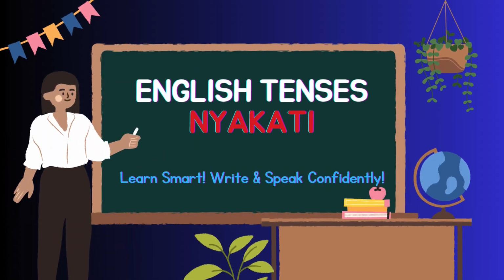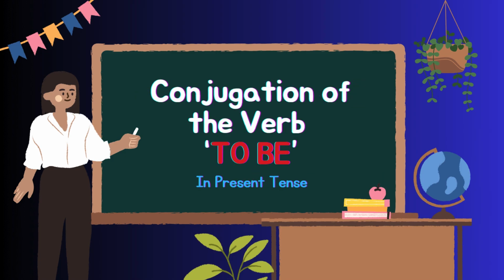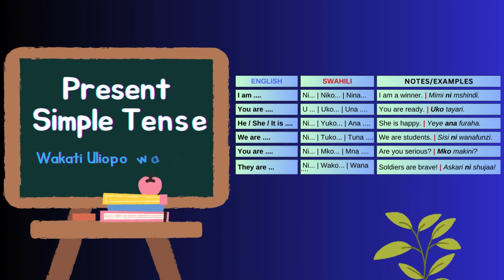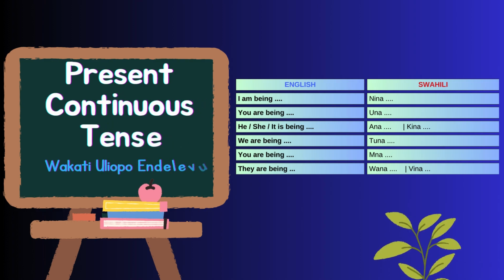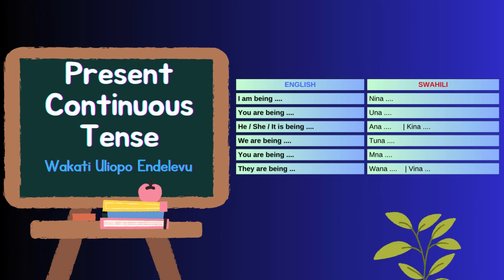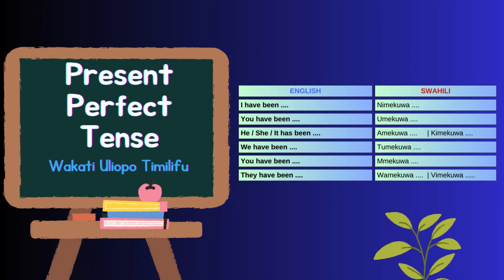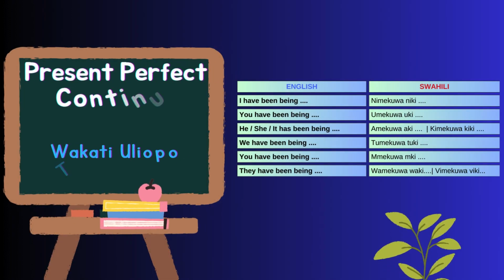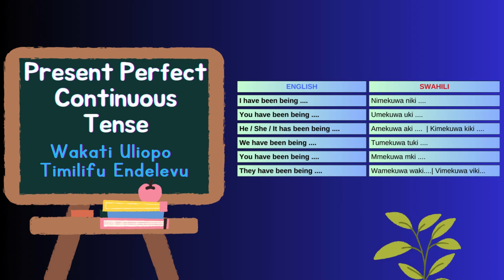Master the Verb 'To Be' in All 4 Present Tenses | Learn English Grammar Fast with The EMS Academy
verb to be conjugation
present tense English grammar
English grammar for beginners
simple present vs present continuous
English verb tenses explained
present perfect tense tutorial
how to use the verb to be
English tenses with examples
present tenses in English grammar